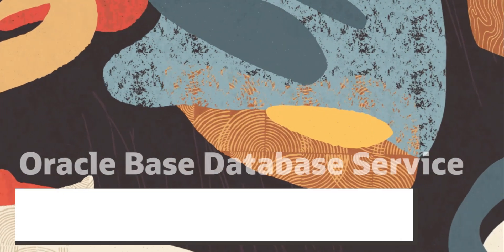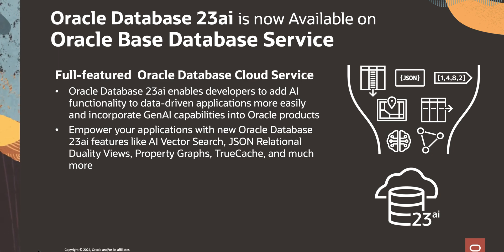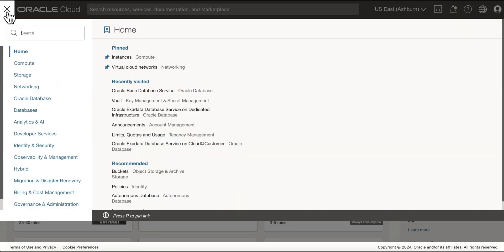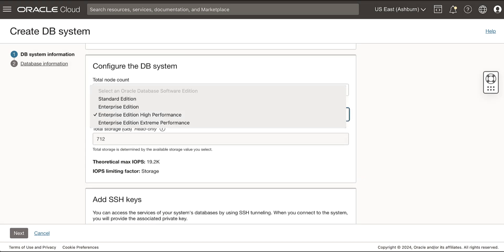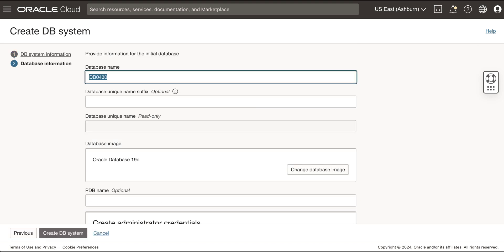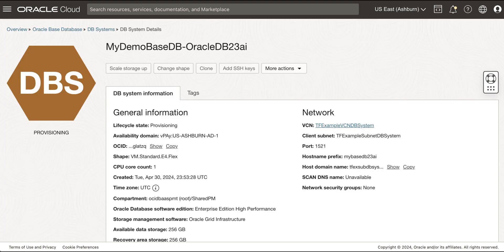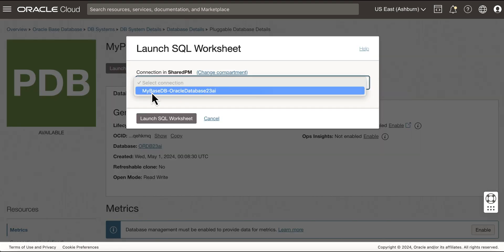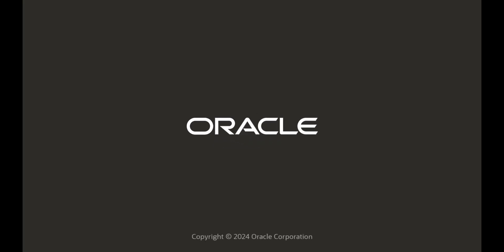Oracle Database 23ai on Oracle Base Database Service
Take a look at this video to see how you can create Oracle Database 23ai on Base Database Service